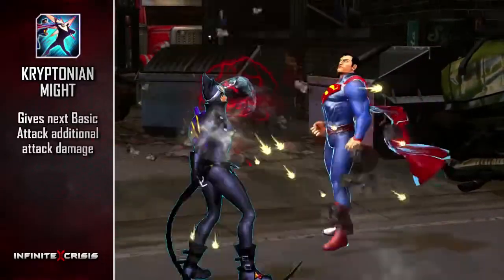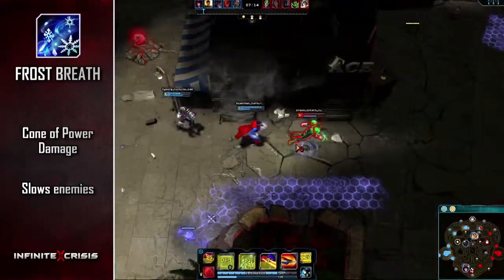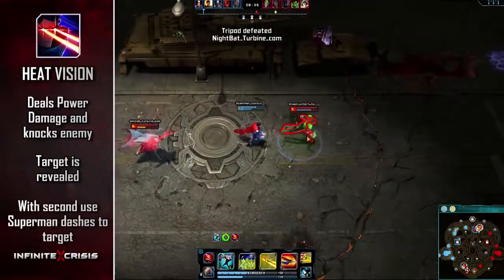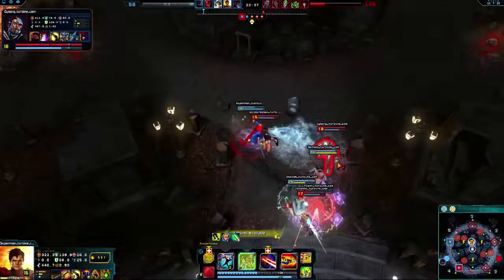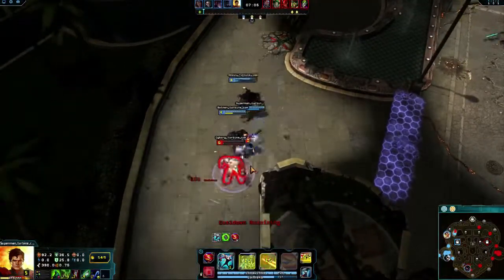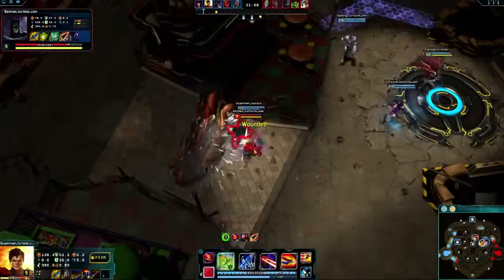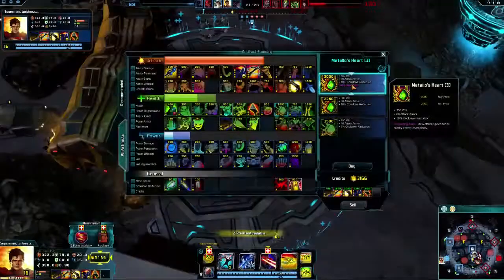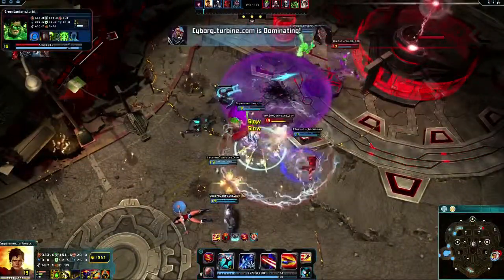Infinite Crisis Superman Trailer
New multiplayer online battle arena number from Turbine set in the DC Multiverse.